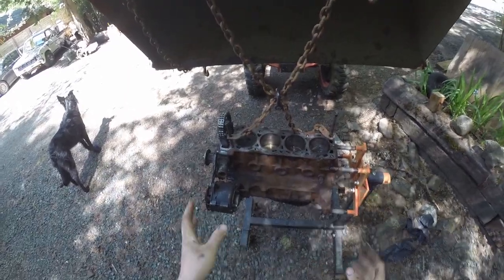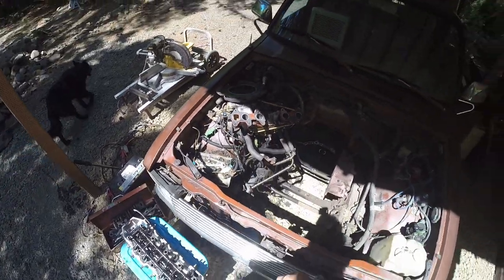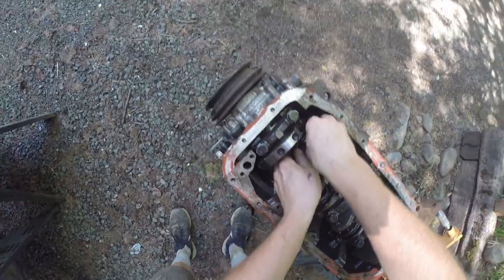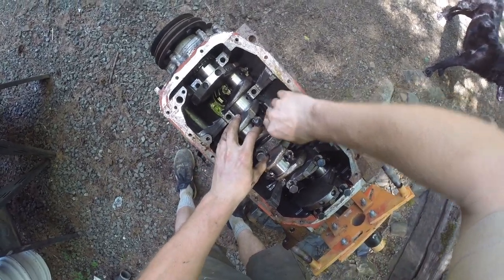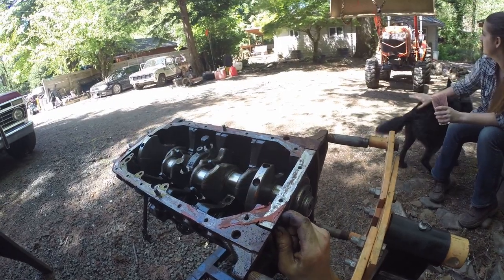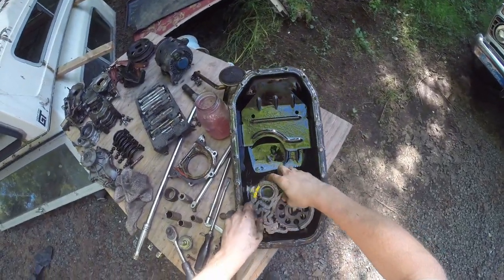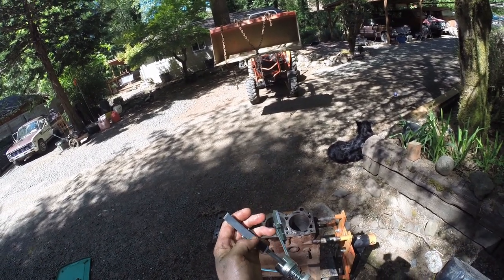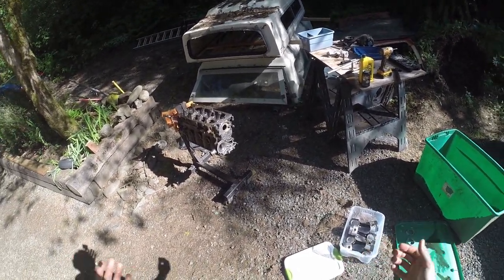Chihiro's 20r Engine Tear Down Part 2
We inspect the engine even more in this installment of the Toyota 20r engine tear down. Looks like a trip to the engine doctor (the machine shop) is necessary...